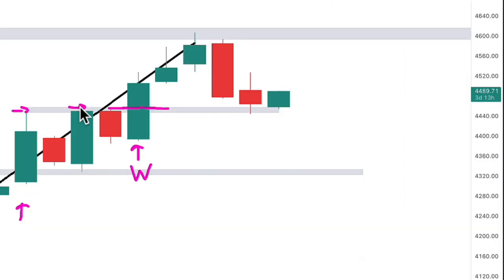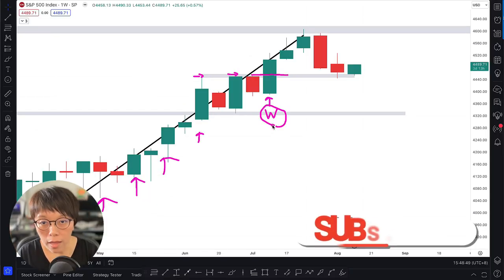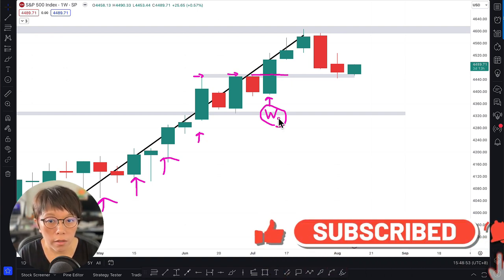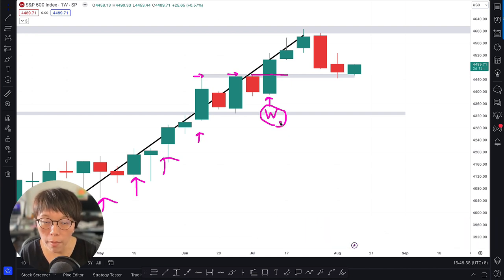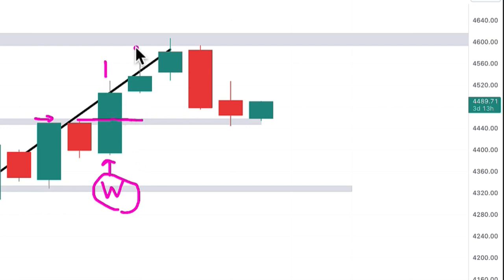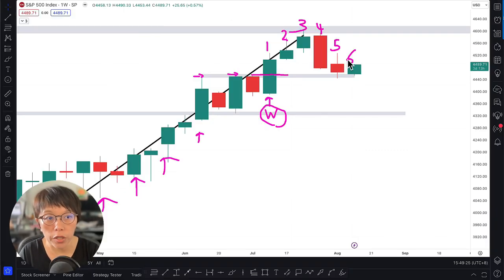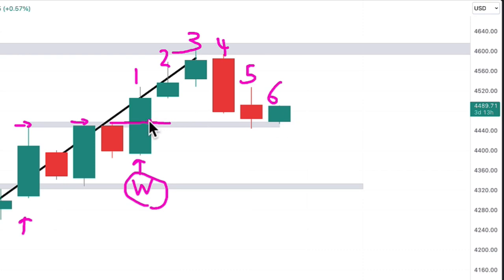Why this level in S&P500 is SUPER crucial if you are still invested.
If price breaks this super crucial SPX level, it is not a good thing. Market is in a dangerous zone.